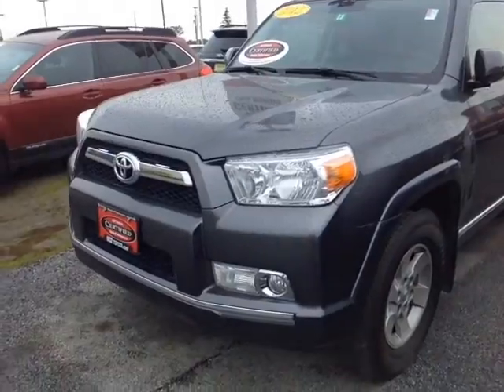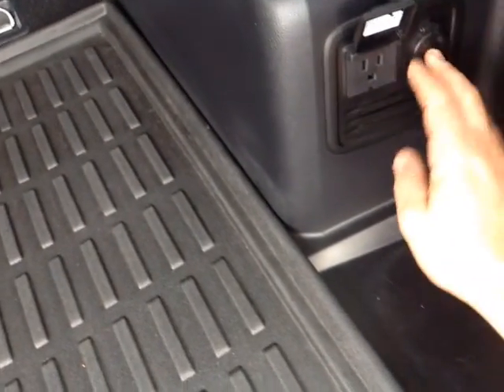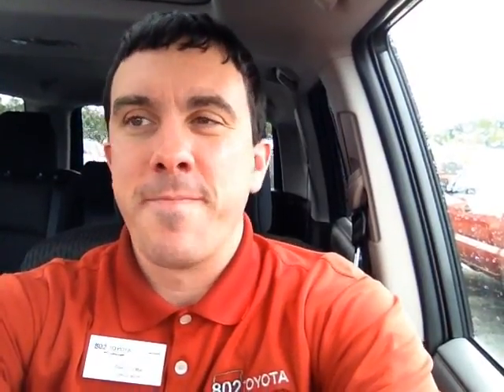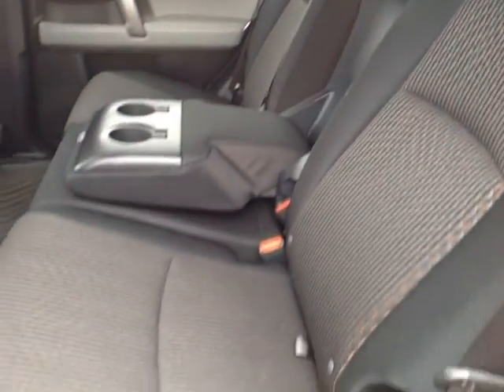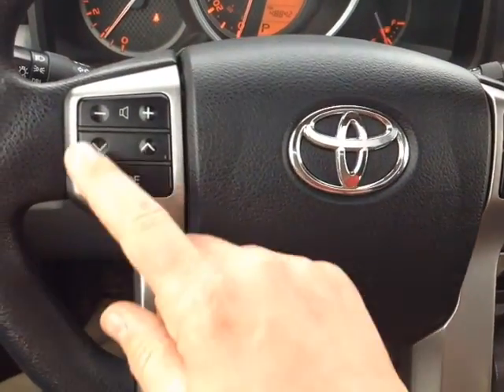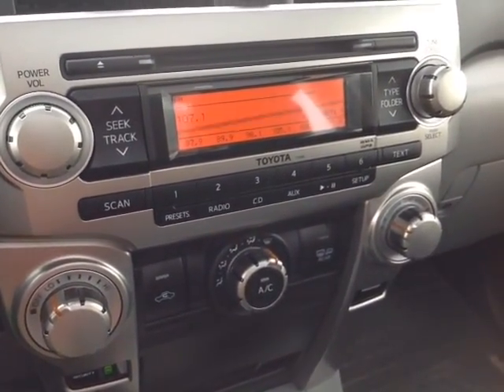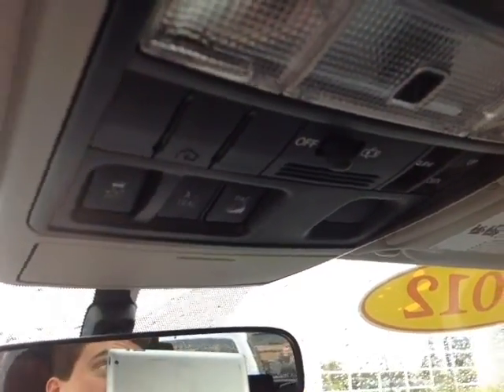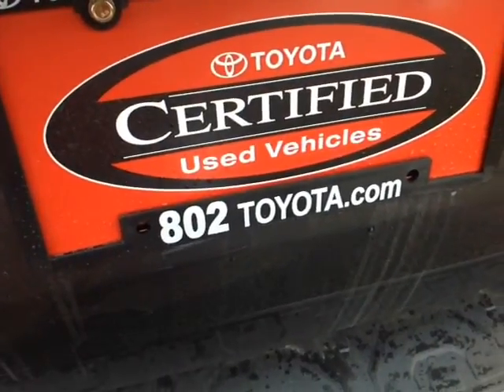2012 Toyota 4Runner Vehicle Demo for Ryan!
Certified Pre-Owned 2012 Toyota 4Runner V6 SR5 4x4 Magnetic Gray Metallic